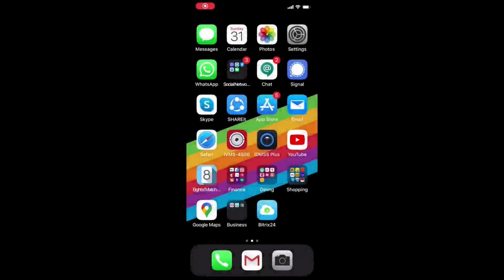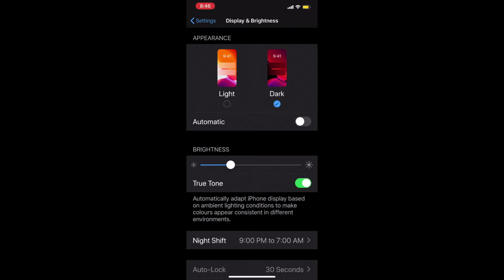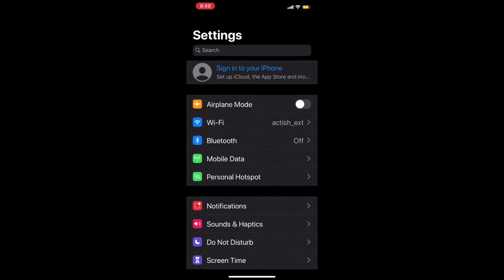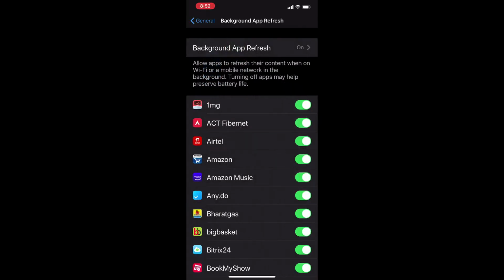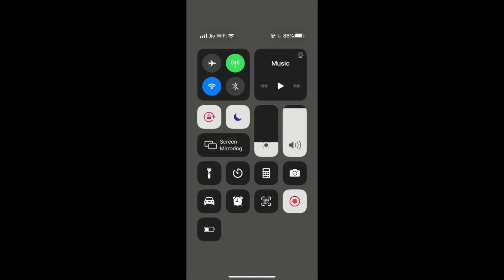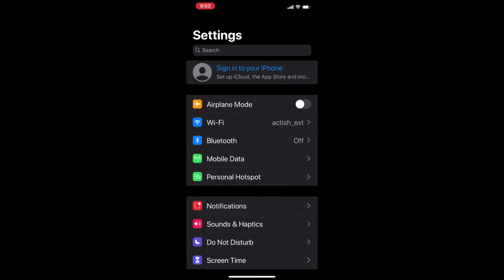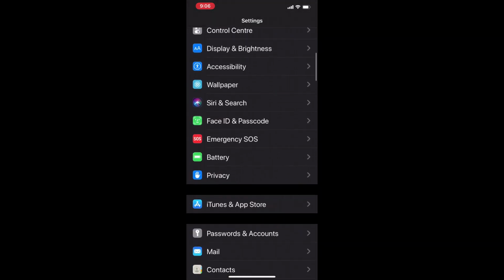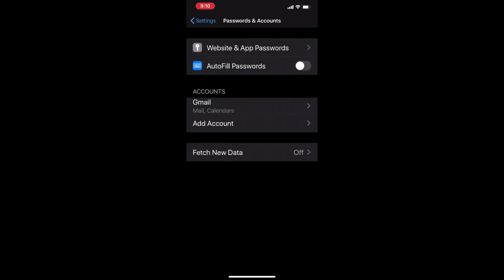40+ iPhone Battery Saving Tips.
Here are the 40 tips available to save your Battery Juice !

Use Low Power Mode -- Siri To "Turn On Low Power Mode" Or Adding A Button For It To The New Control Center.

Disable Some Visual Effects - Settings - Accessibility - Reduce Motion.

Contrast & Transparency - Settings - Accessibility - Display & Text Size - Increase Contrast and Turn On Reduce Transparency.

Stop "Hey Siri"

Activate Up Auto-lock Settings - Display & Brightness - Auto-lock.

Turn Down Your Brightness. Settings - General - Accessibility - Display Accommodations.

Use Dark Mode

Setting - Display & Brightness - Raise To Wake

Settings - Privacy - Location Tracking

Disable Product Improvement

Restrict Notifications, Turn Off Notifications For Non-essential Apps

Turn Off Wi-fi And Bluetooth when traveling.

Connect To Wi-fi When It's Available at Home / Office

Watch How Hot Or Cold Your Phone Gets with Usage. Ideal operating temperatures are 35-95F

Don't Close Your App from Memory.

Find Out Which Of Your Apps Are Using The Most Battery and refrain from them.

Disable App Refresh General -- Background App Refresh

Stop Auto Download. itunes & Appstore -- Auto Downloads

Sound & Haptics - Disable Vibration Mode

Sound & Haptics Disable Haptics

Always Install iOS Updates Manually

Check App-by-app Battery Usage

Turn Your Flashlight Down Low

Check For Battery Health ? Drain Battery To The Fullest And Put On Charge At 20%

Turn On Optimized Battery Charging

Enable Low Data Mode

Turn Down The Volume

Avoid Games And High-impact Apps, Camera Etc

Turn Off icloud

Disable Auto Time Zone. Settings - General - Date & Time - Turn Off Auto Time Zone

itunes & Appstore - Don't Automatically Update Apps

Wallpaper - Don't Use Dynamic Backgrounds

Disable Fitness Tracking - Settings - Privacy - Motion Fitness - Turn Off Fitness Tracking

Sound Controller - Settings - Music -Turn Off Equalizer

General - Airdrop - Turn Airdrop Off Unless You're Using It

Settings - Privacy - Analytics - Don't Send Diagnostic Data To Apple Or Developers

Avoid Poor- or No-reception Areas, Enable Airplane Mode

Restart Your Phone Weekly Once or in a Fortnight

Use Fetch Instead Of Push for Emails

Stay with the Current Version of iOS and don't Update immediately when a new version is released.